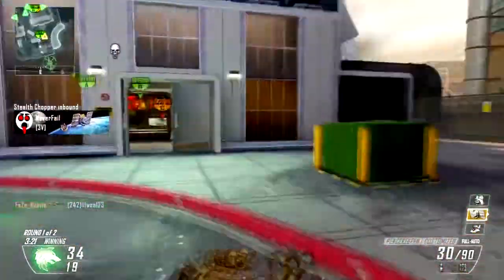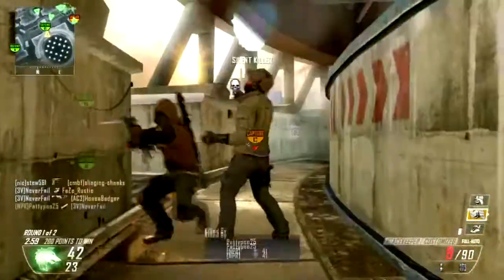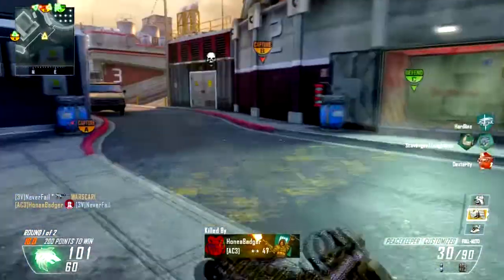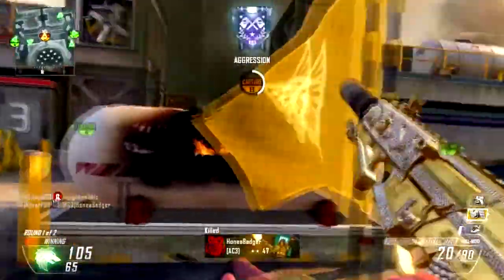Black Ops 2 Commentary - What would make COD perfect for me (Kill Streaks)